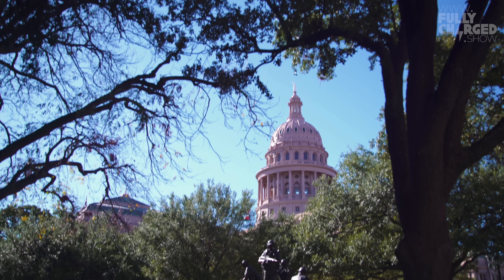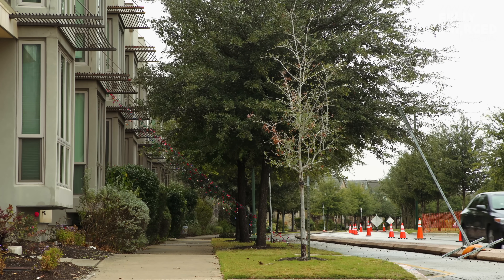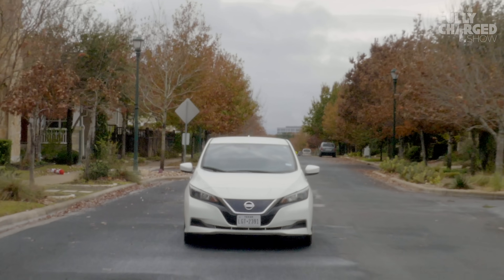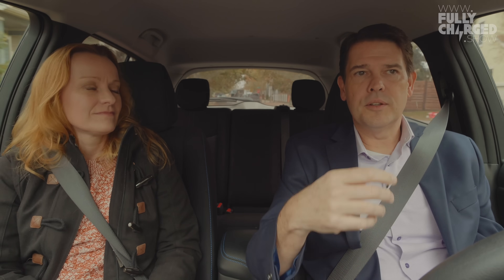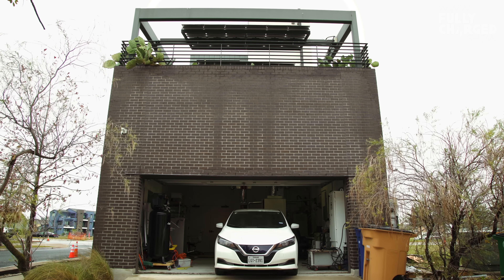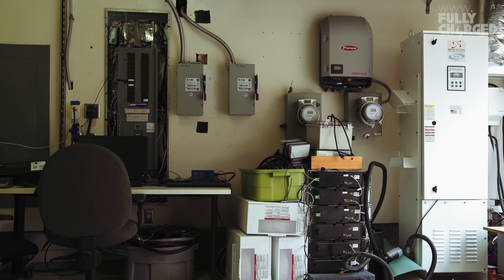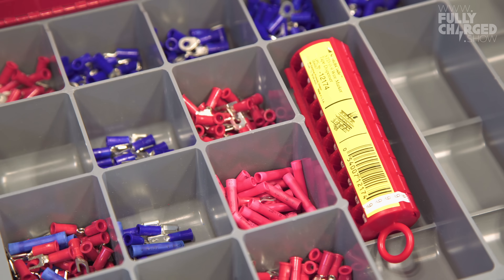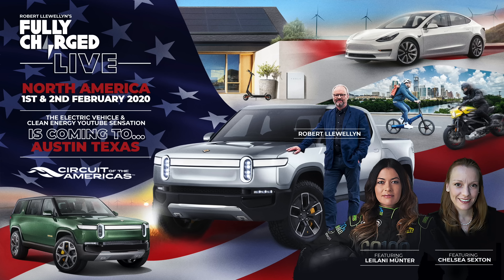Austin; at the heart of Texas' transition to EVs, solar, batteries & wind | Fully Charged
It's a few weeks before Fully Charged touches down in Austin, for Fully Charged LIVE North America. We're so excited for you to join us!
After all, nowhere is the transition away from fossil fuels to clean energy more emblematic than in Texas, and we had the opportunity to head to Austin to find out more.
Chelsea Sexton hears first hand how Texas is more progressive than you might imagine; in fact, we have so much great footage, there will be a sequel soon!

Book your tickets to Fully Charged LIVE North America at Circuit of the Americas